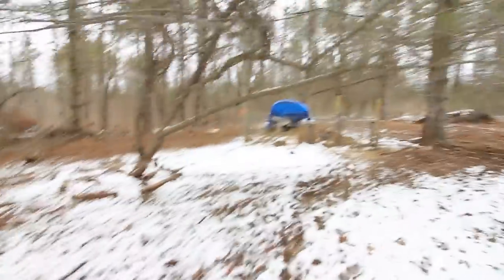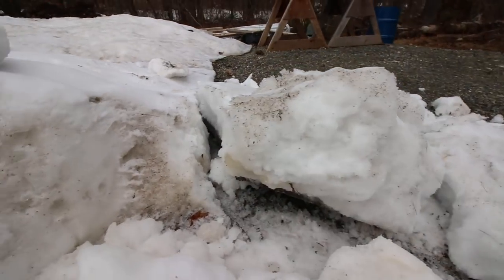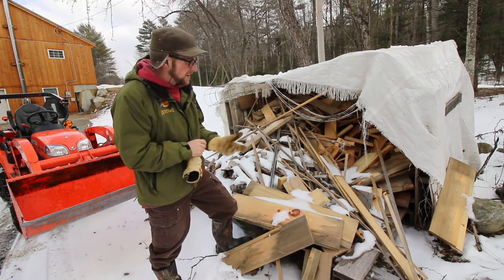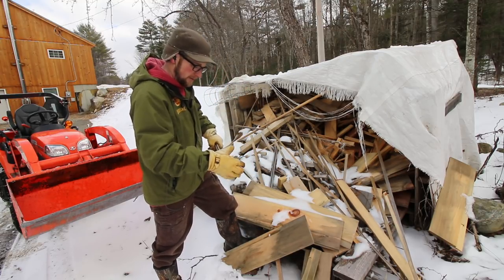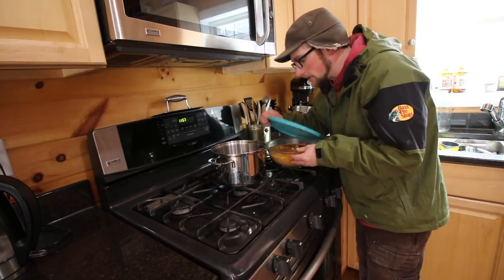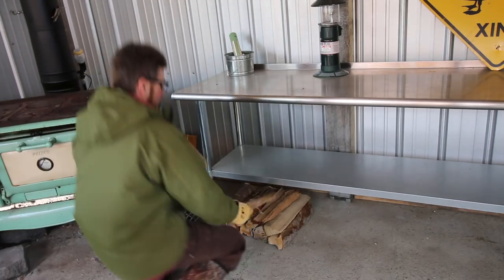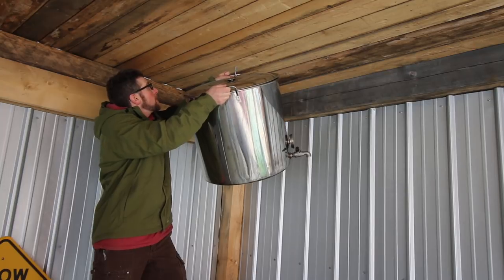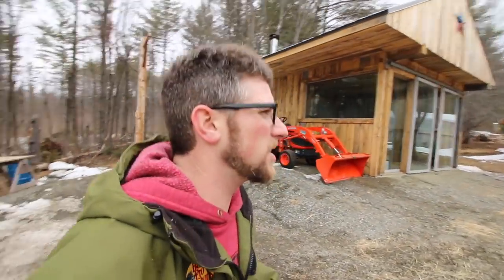So Much to DO Can we get it All Done Before everyone Arrives!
With the Pasture to Plate Whole Hog Culinary Class coming there is so much to do to get ready! I hope we can get it all done!

Daily Uploads!